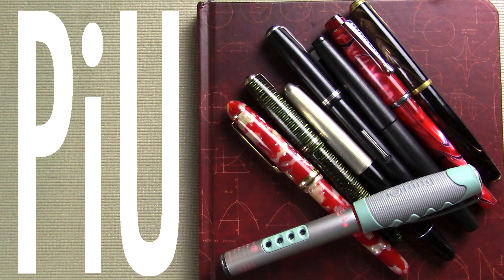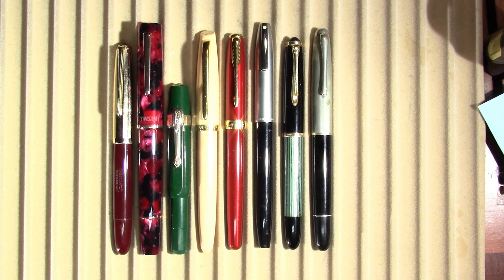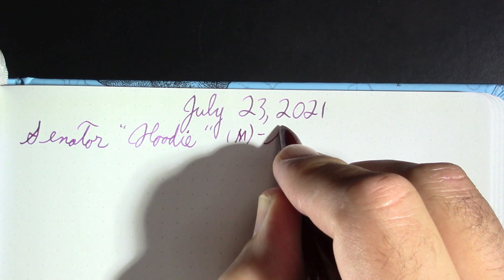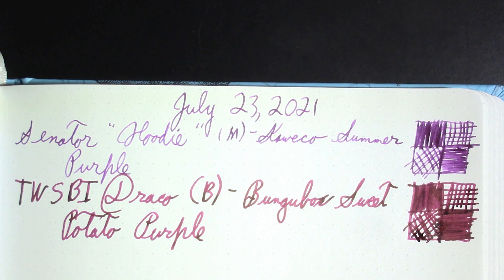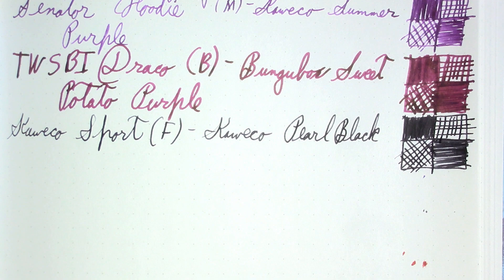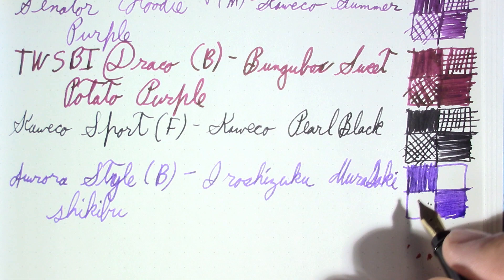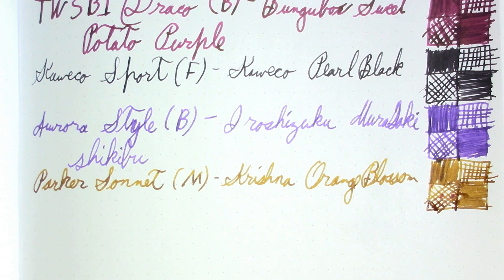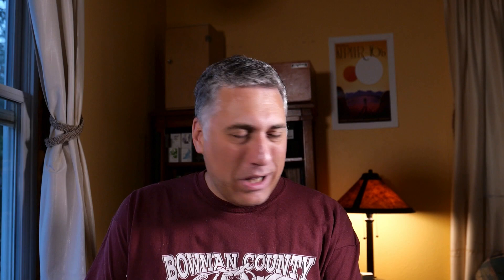Pens in Use - July 23, 2021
I discuss the fountain pens and inks I've been using throughout the week.